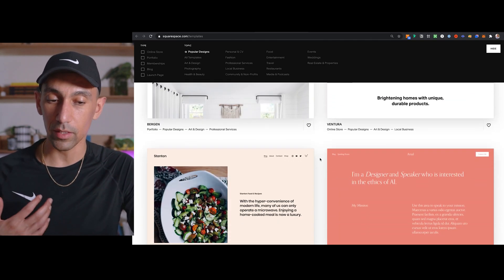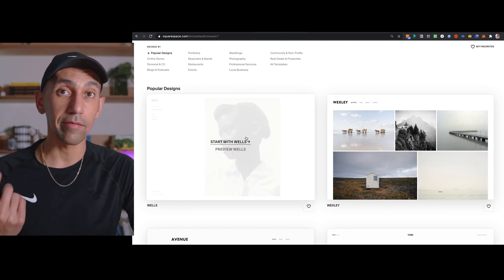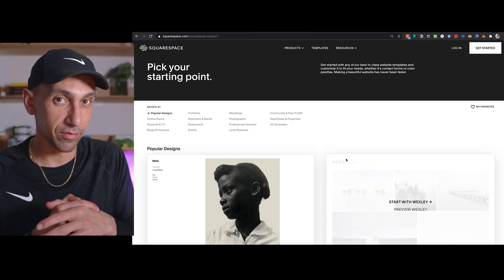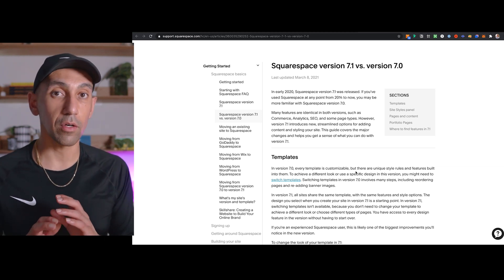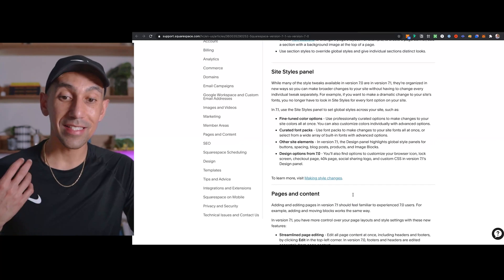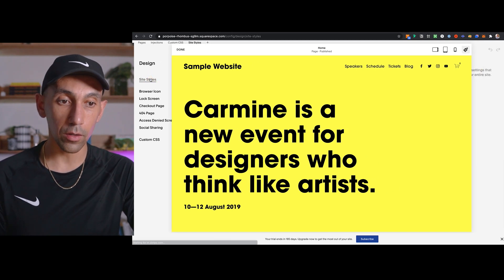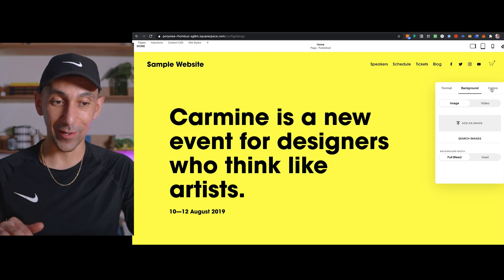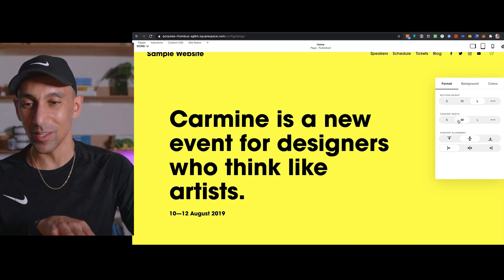Squarespace 7.0 vs 7.1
Squarespace is a great option for people who want to get their business up and running quickly and easily, and without a lot of fuss. The newest version of Squarespace (7.1) is a big update to the previous version (7.0), and includes a number of new features and improvements. Here is a detailed comparison of the two versions of the platform.
Timestamps:
00:00 - Intro
01:01 - 7.1 & 7.0 Templates
04:07 - Developer Mode
05:08 - Site Styles
07:19 - Galleries in 7.1
09:25 - Adding a Gallery to 7.1 outside of Squarespace
11:25 - Building on 7.1
12:07 - 7.1 Index Tool
12:44 - Template Switching not supported
13:12 - My Recommendation

I'm David, a search specialist, and beginner YouTuber from Orange County, CA. I started on Google Ads (also called SEM) and have managed over $3M in ad spend. I've also designed over 150 Squarespace websites. My team and I work on about 30 SEO projects a month and help companies get found on Google with SEO, SEM, or design a powerful website.